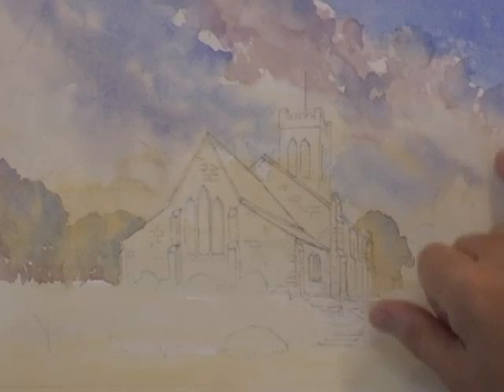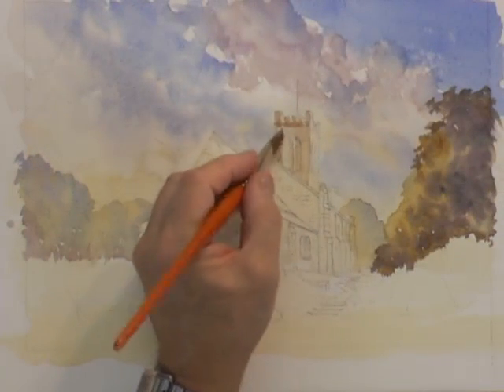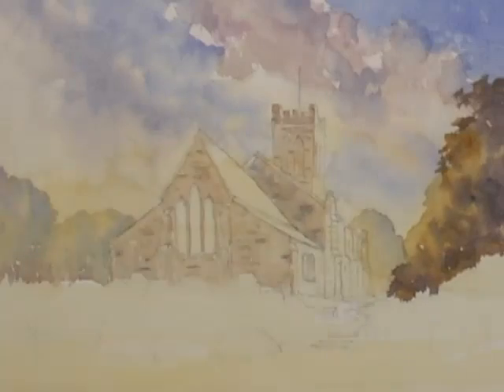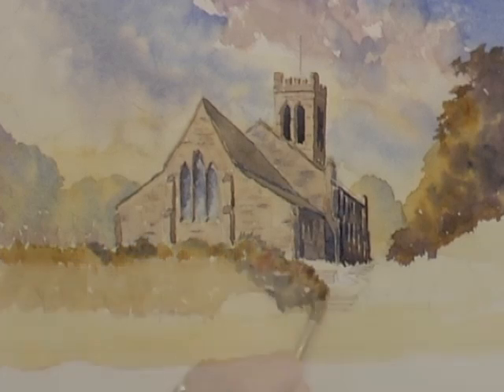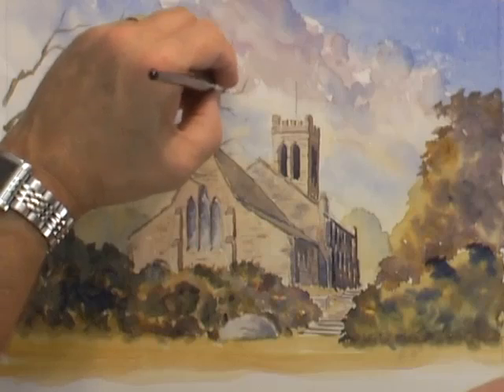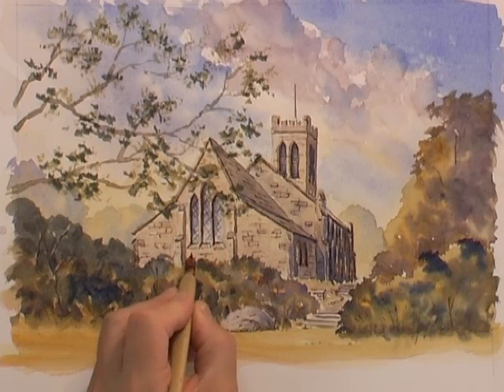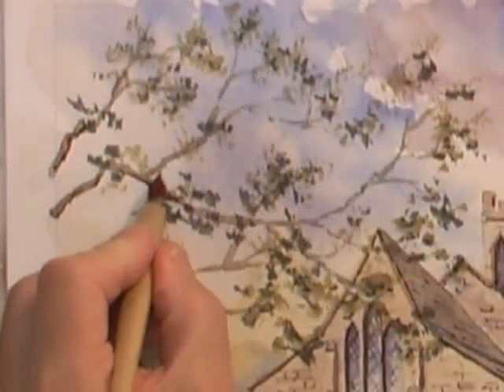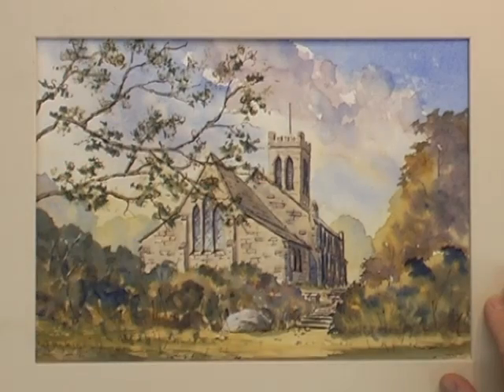Watercolour Pen & Wash - English Church (Part 2)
In this lesson, I cover how to paint an English church in watercolour using pen and wash.